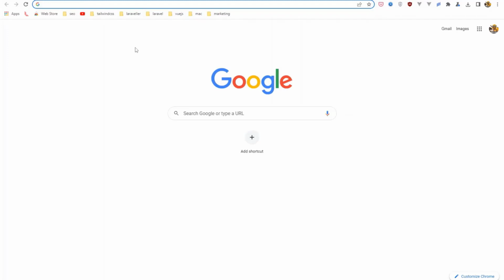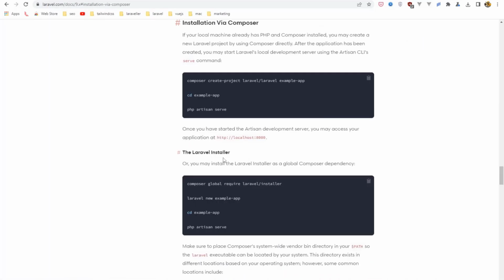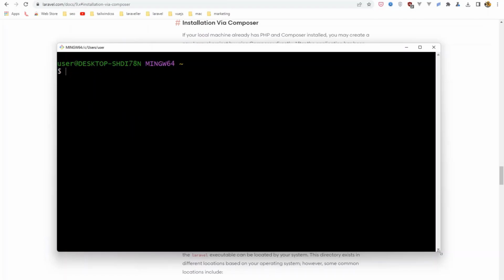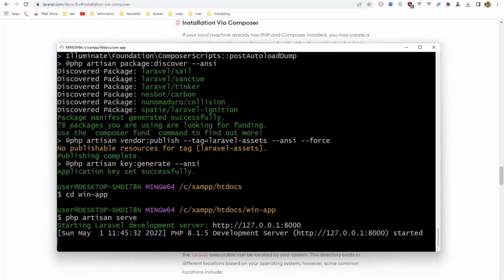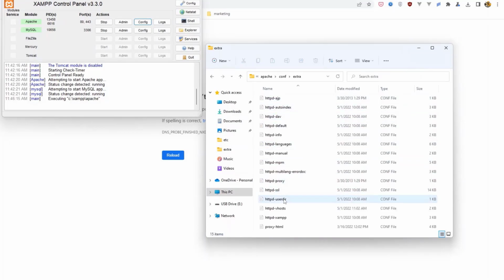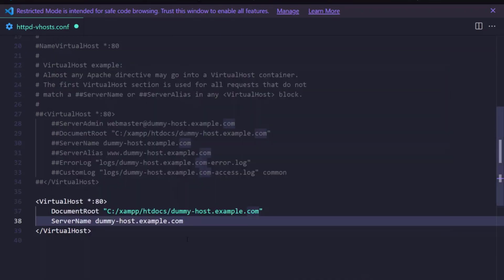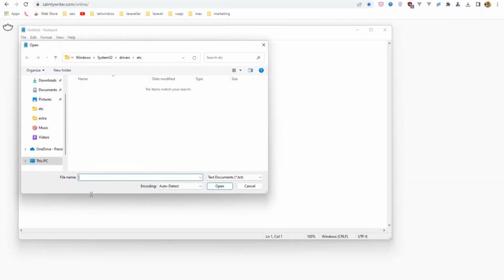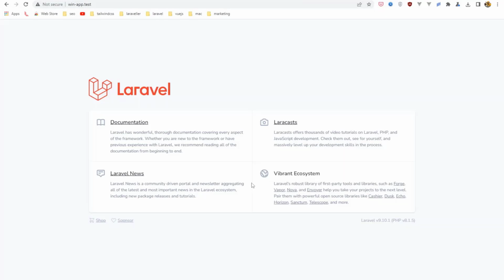How to Install Laravel on Windows 11 | Laravel 9 Tutorial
This video shows how to install Laravel on Windows 11 by using Composer. If you are on Windows 10 or 11, then this tutorial is for you.

First, you need to install XAMP, Composer, and Git bash.